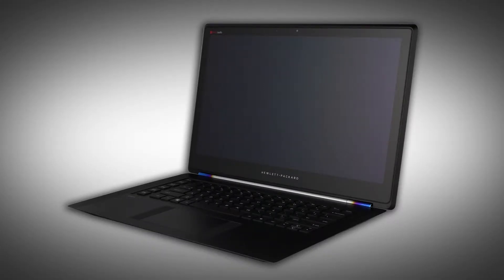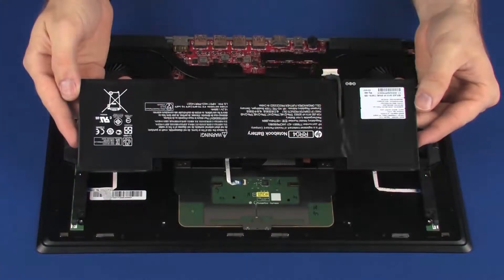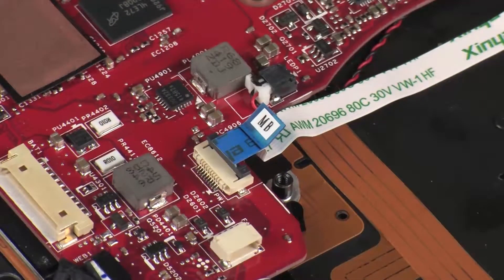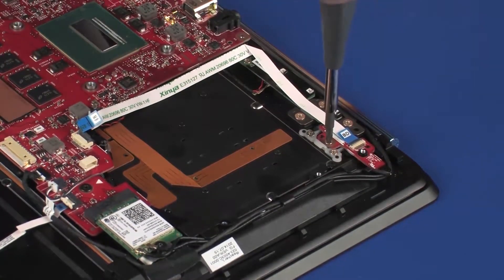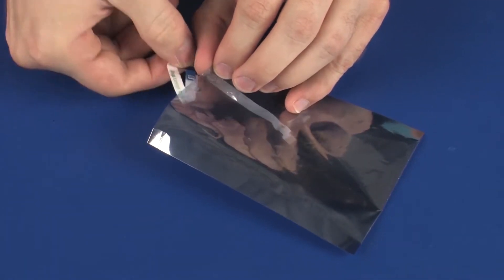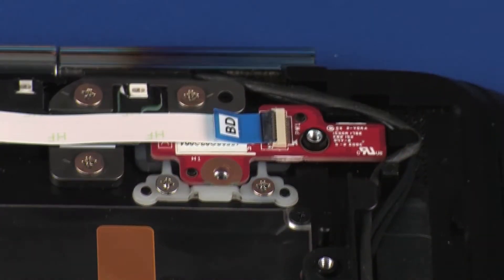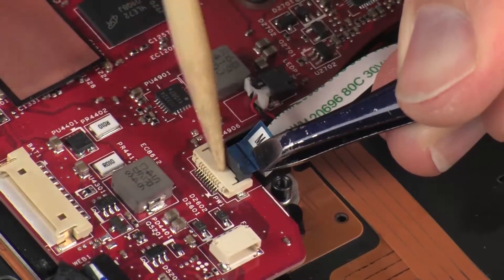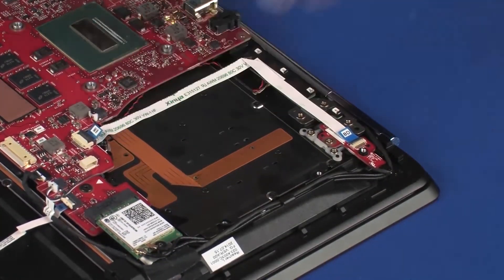Replace the Power Button Board | HP OMEN Notebook PC 15 | HP Support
Learn to remove and replace the power button board for HP OMEN notebook PC 15.